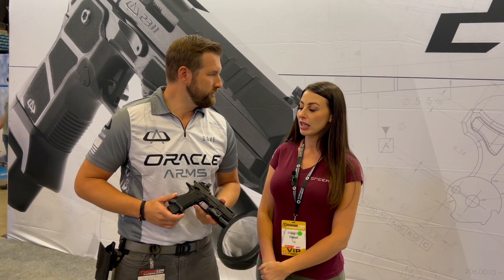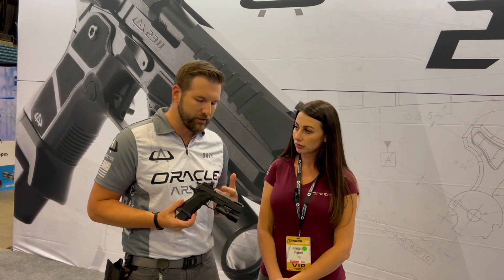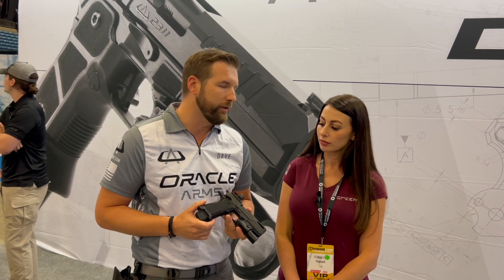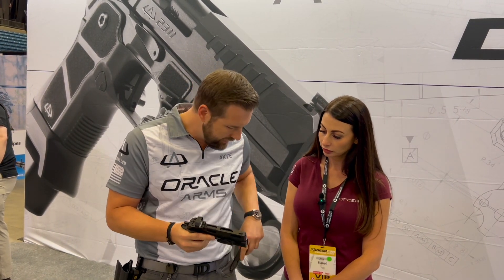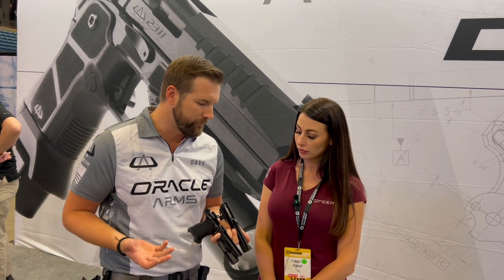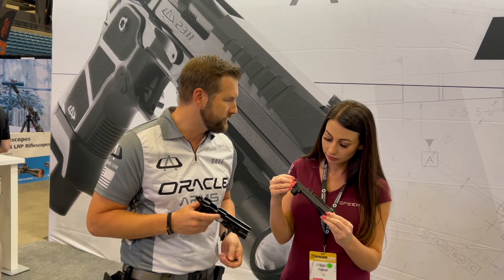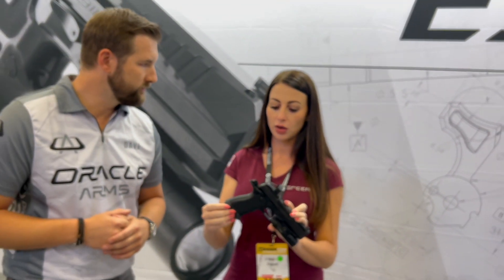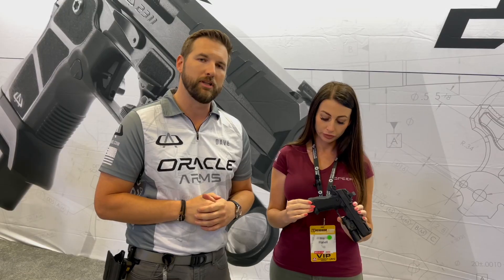Hands On With The Oracle Arms OA 2311 Pro: A Game-Changing 9mm 1911 Platform!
In this exclusive interview, we're joined by Dave from Oracle Arms to unveil their latest innovation, the OA 2311 Pro. This remarkable firearm is part of the 2311 platform, a double-stack 1911 chambered in 9mm that utilizes Sig Sauer P320 magazines, solving the reliability and cost issues often associated with double-stack 1911 magazines.

Dave walks us through the standout features of the OA 2311 Pro, including its fully ambidextrous design, linkless barrel system for enhanced reliability and faster cycling, and a user-friendly takedown process. Learn how this platform simplifies maintenance and offers exceptional performance.

Discover the optic-ready capabilities of the OA 2311 Pro, which ships with night sights and includes three optic plates for various sight options. Explore the versatility of this platform, from its CNC aluminum grip module to the choice of a ported or non-ported barrel.

Dave also shares the pricing details for the OA 2311 Pro, making it accessible for those seeking a high-quality firearm with customization options. With Oracle Arms, you're getting a bridge between the traditional 1911 and modern performance.